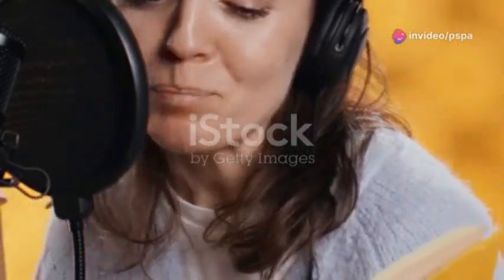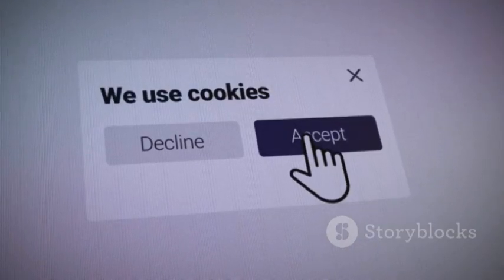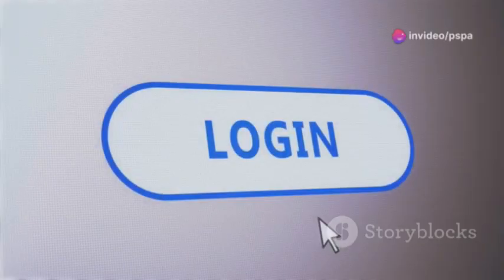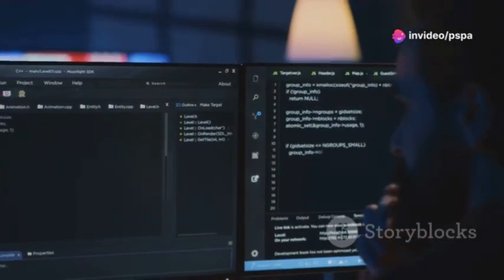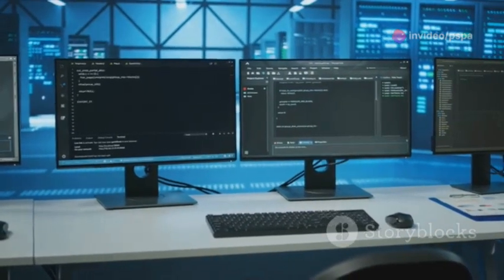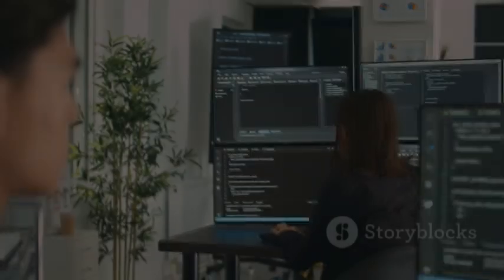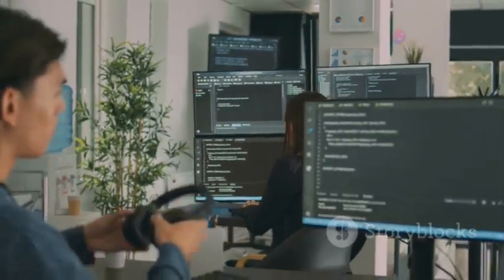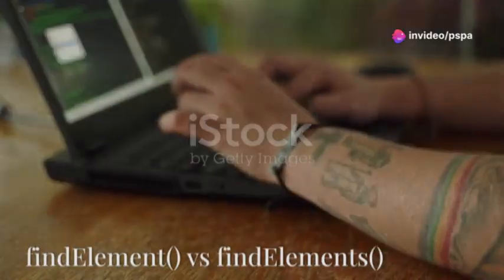Part 16 | Interview Questions and Answers for Manual and Automation Testing for Top IT Companies